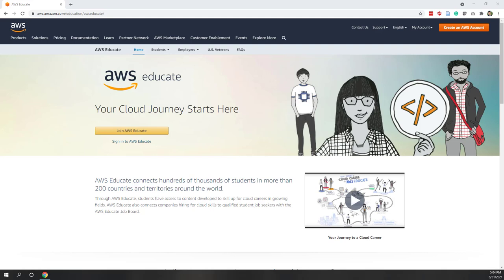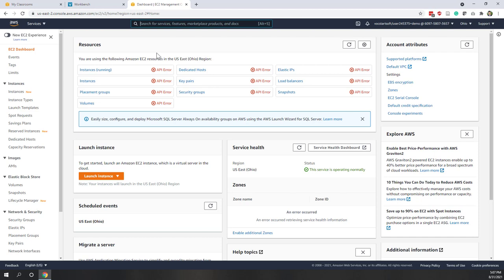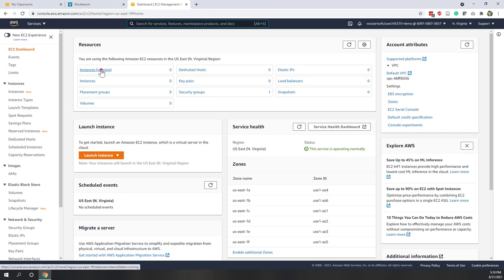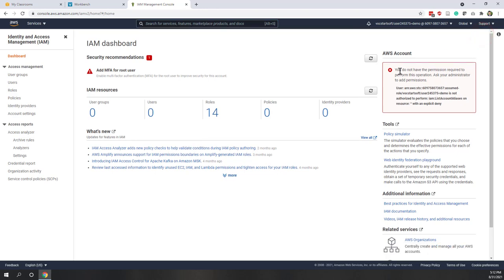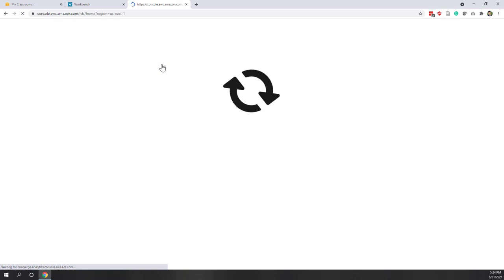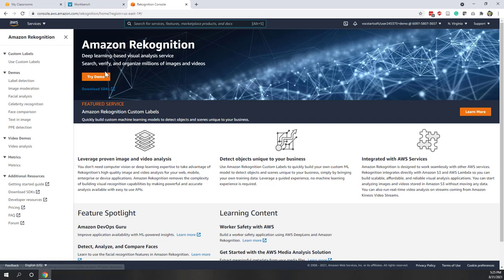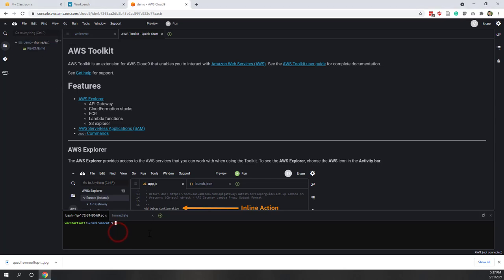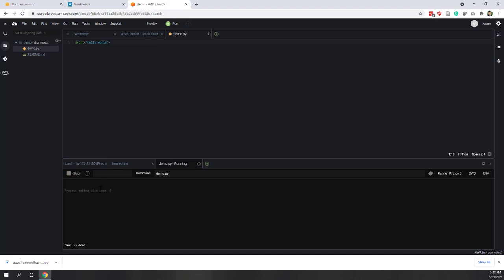Explore AWS Console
Objectives:
• To get familiar with AWS Console

Data:
• No

Steps:
1. Log into AWS Educate
2. Find the “Cloud Computer on AWS” and then click Go to the classroom in the My Classrooms section.
3. On the classroom page, you will see the remaining credits.
4. Click AWS Console. On the AWS Console page, explore the following services.
Please don’t create any servers in this lab.
o VPC
o EC2
o S3
o IAM
o Billing
o RDS
o Rekognition
o Translate
o Cloud9
o Explore other services that you are interested.
5. Log out of the AWS Console, and come back to the classroom page.